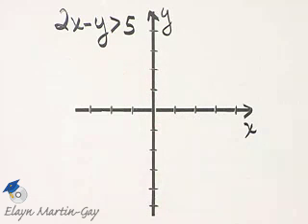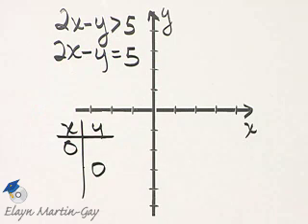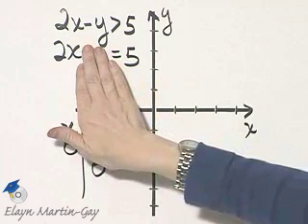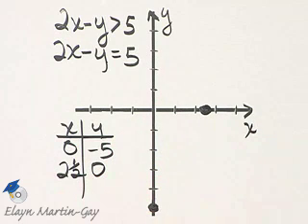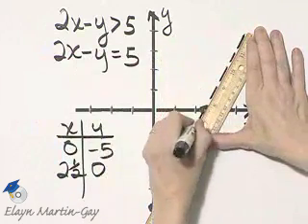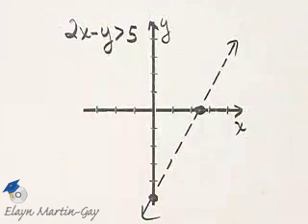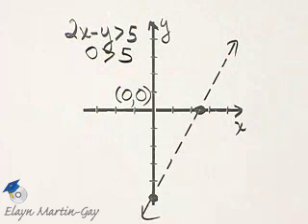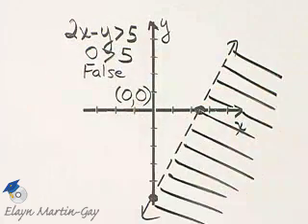Beginning and Intermediate Algebra Ch 9 Ex 15